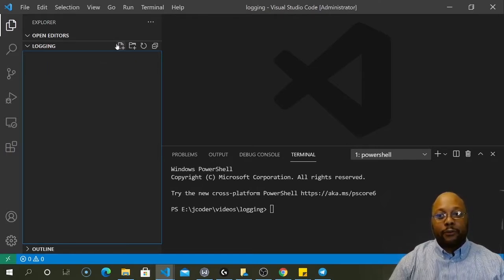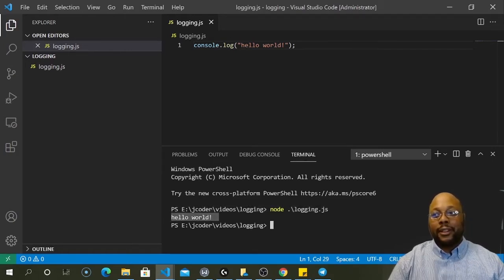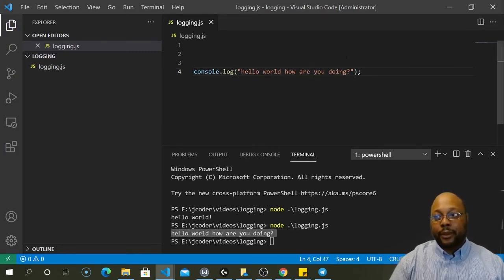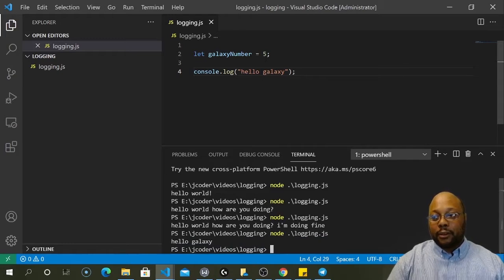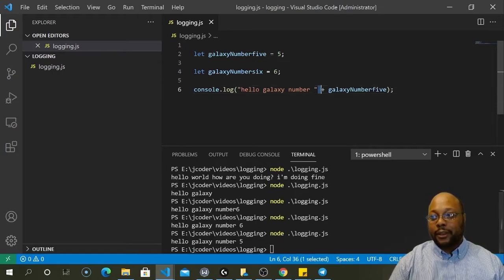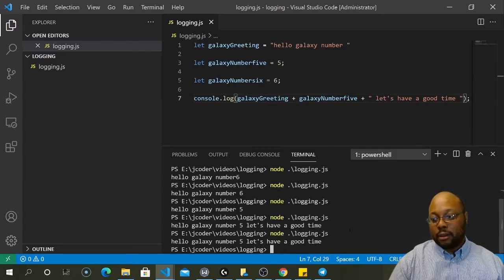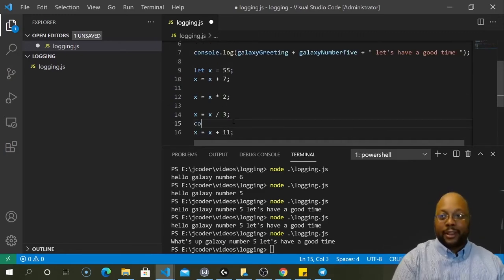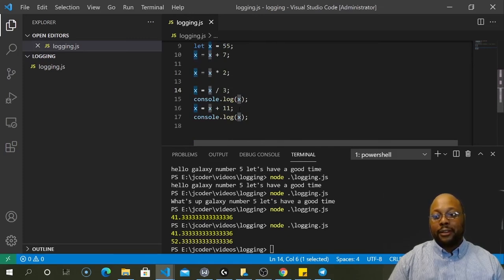Javascript Hello World - An introduction to console.log()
All my videos, courses, tutorials are FREE and I like to help people learn the valuable skill of JavaScript.

Quality Skillshare JavaScript Courses. Learn JavaScript through online courses.

In this lesson we will learn how to print messages like "Hello World" to the console using console.log(). If you want to make your first JavaScript program and you are a beginner, this is a good place to start. In this tutorial I use